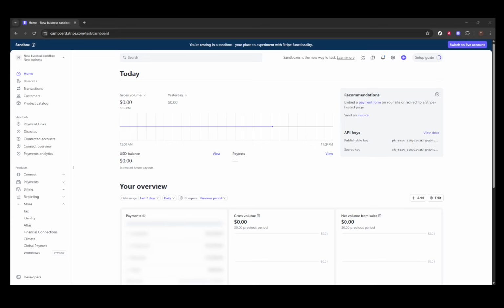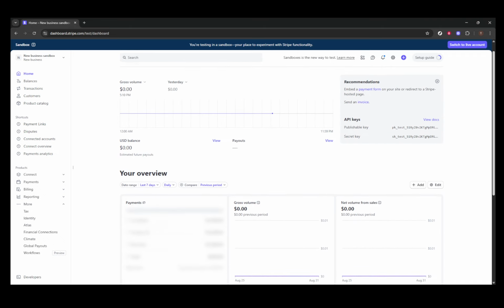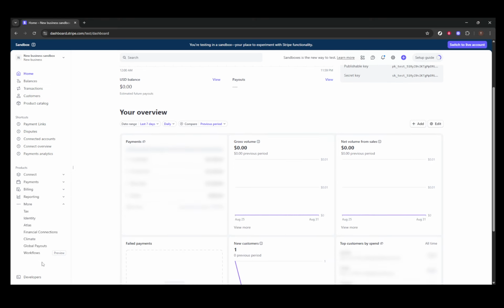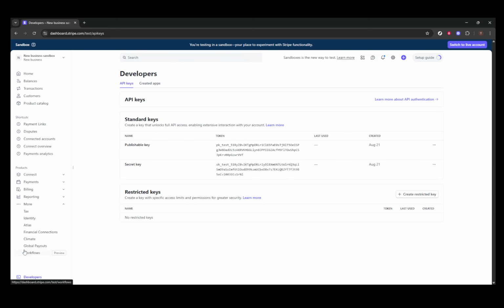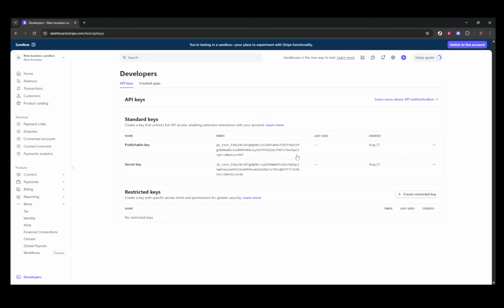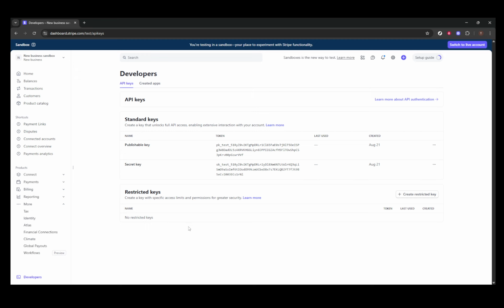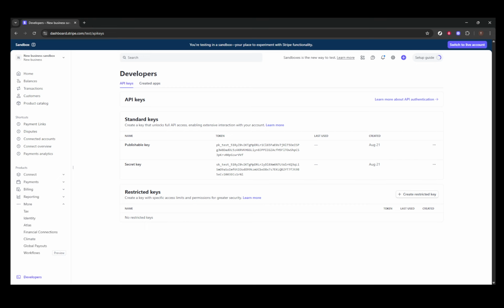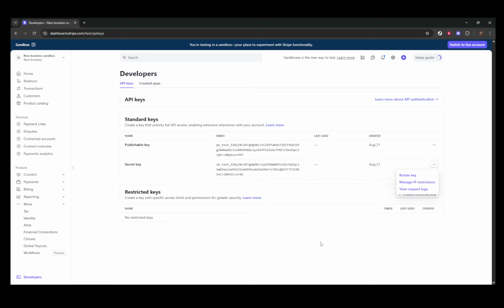How to Get Stripe API Key [2026 Full Guide]